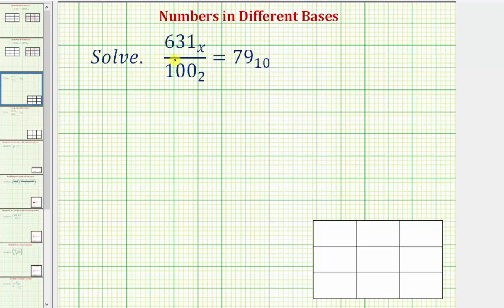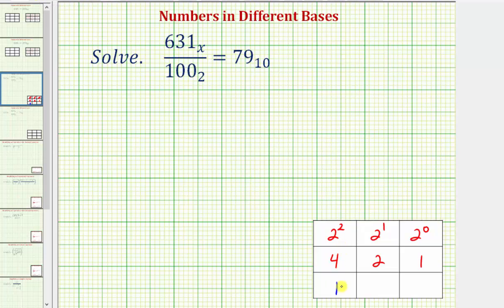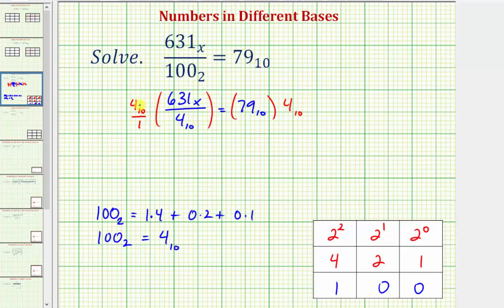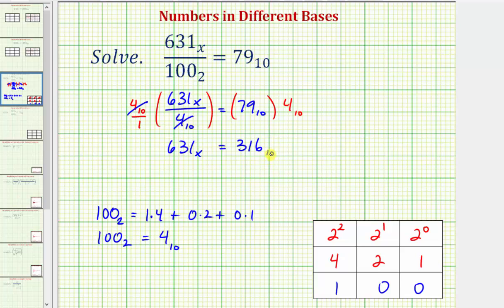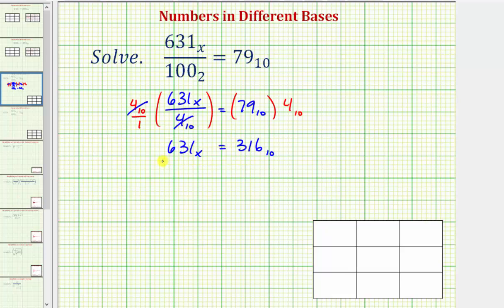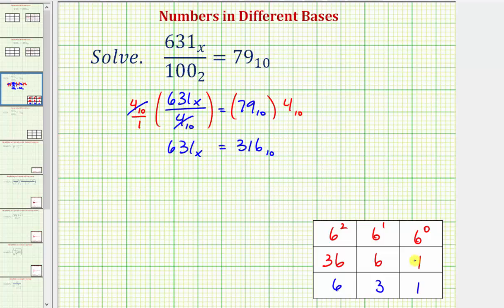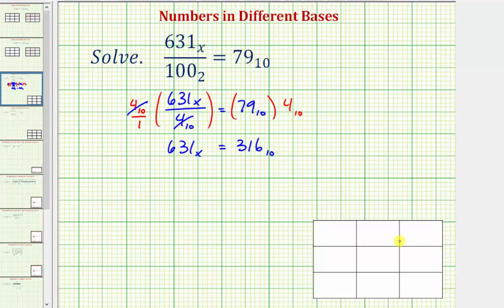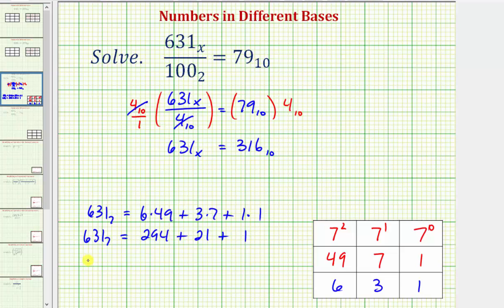Ex: Solve An Equation With a Number in a Different Base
This video explains how to determine what base a number must be to solve an equation.